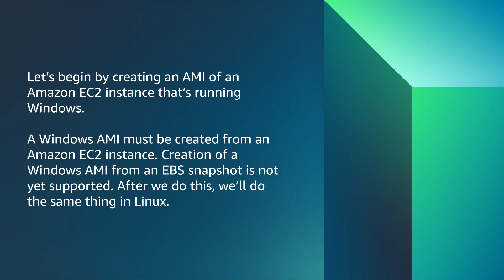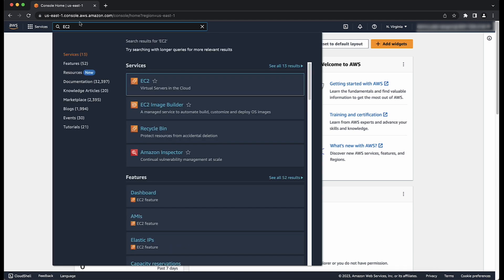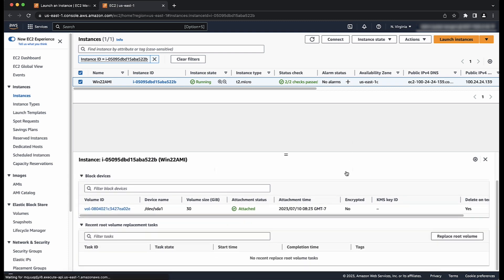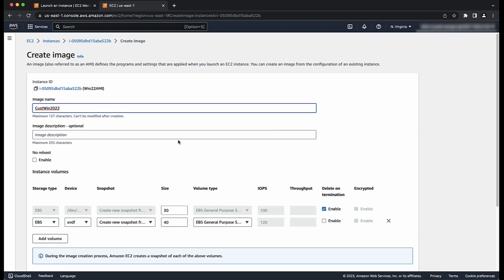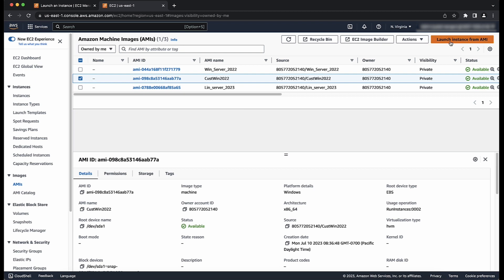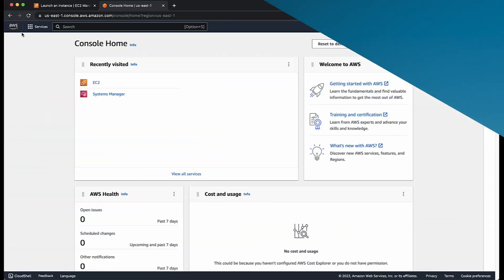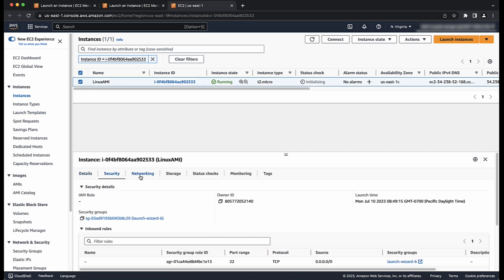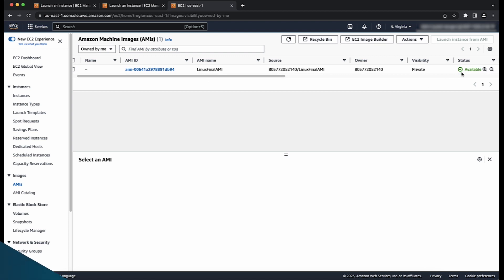How do I create an AMI that is based on my Amazon EBS-backed Amazon EC2 instance?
For more details on this topic, see the Knowledge Center article associated with this video

Snehdeep shows you how to create an AMI that is based on your Amazon EBS-backed Amazon EC2 instance.

0:00 Introduction
0:31 Creating an AMI for Windows
5:12 Creating an AMI for Linux
8:12 Closing